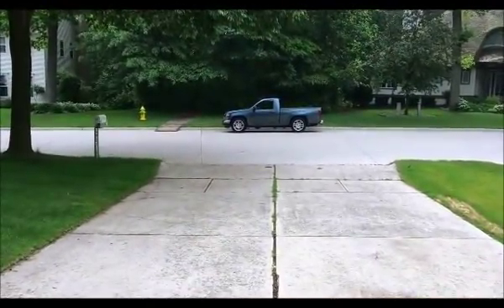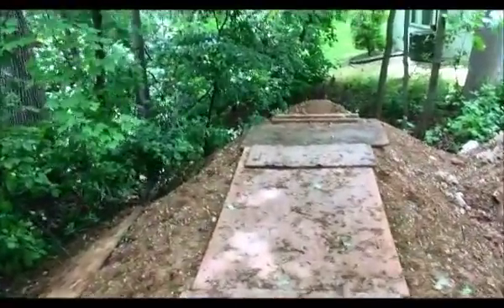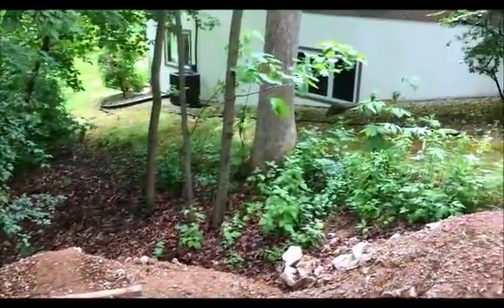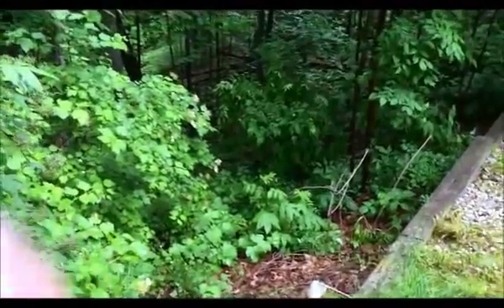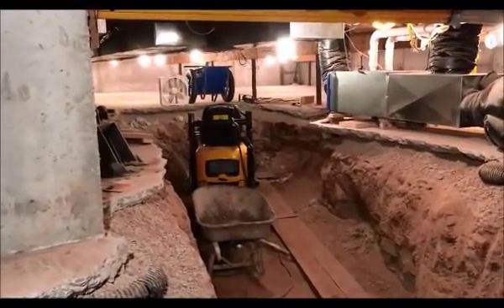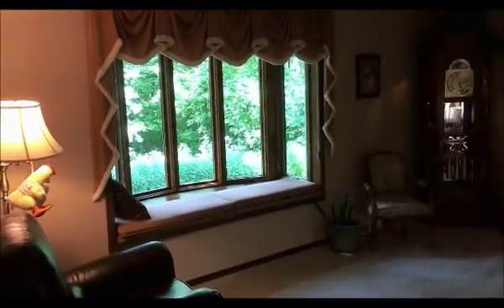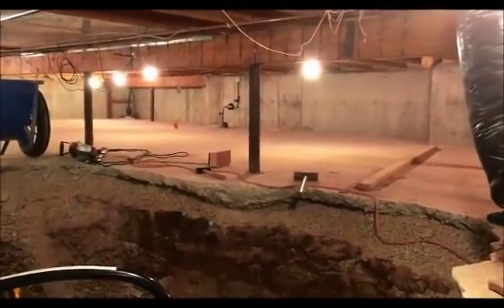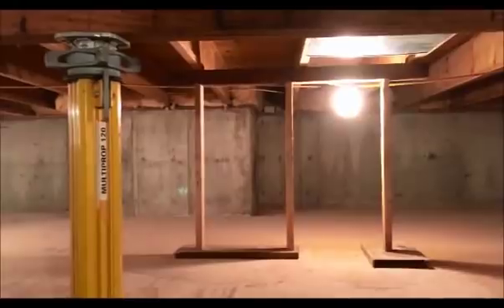How To Lower Your Basement - Chapter 2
Chapter 2 - Video showing DIY conversion dig out crawl space, underpin home, excavate to full basement and add foundation under house. Includes using electric min-excavator, conveyors, a shop built batch plant, and a self loading concrete (cement) mixer.